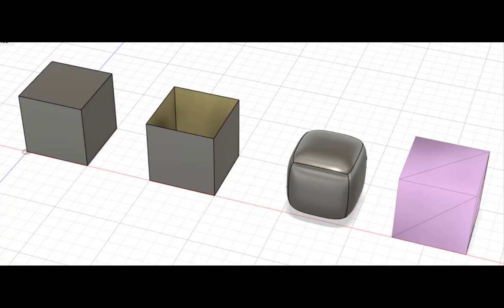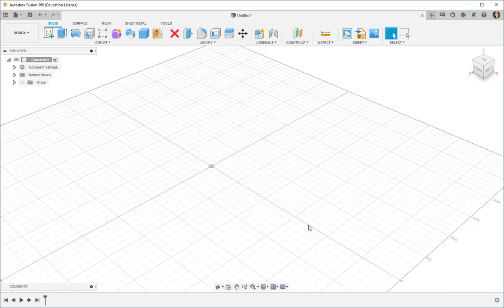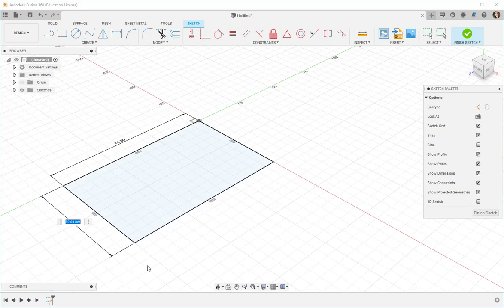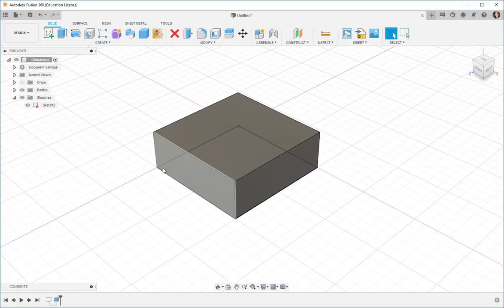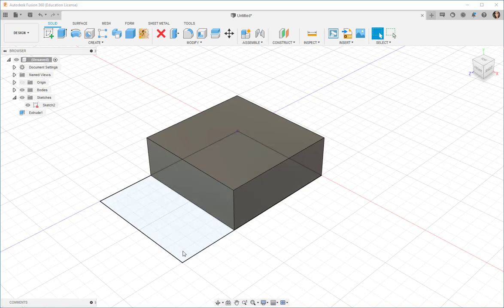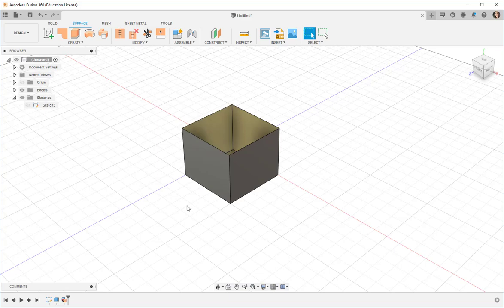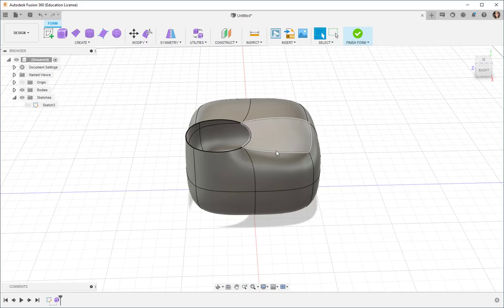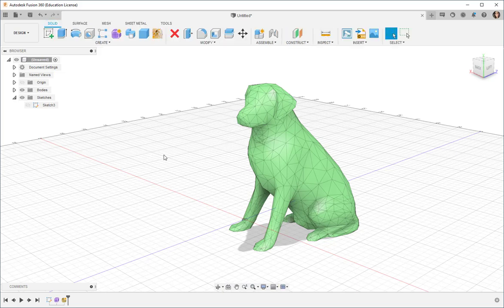Fusion 360: Types of Models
Fusion makes solid, parametric, direct, surface, form and mesh models. Let's talk about them!